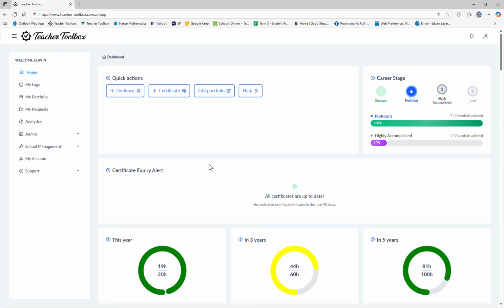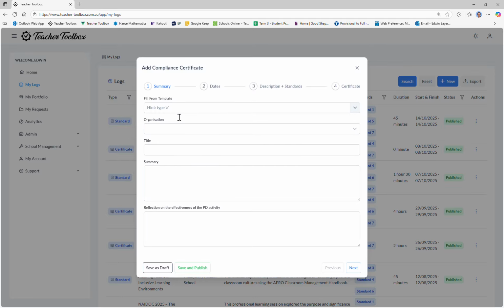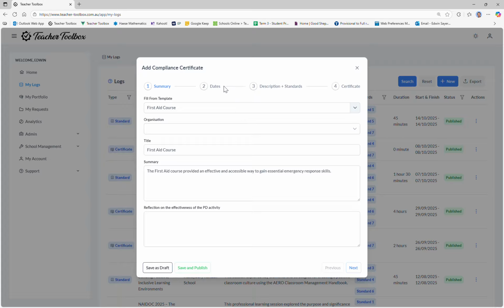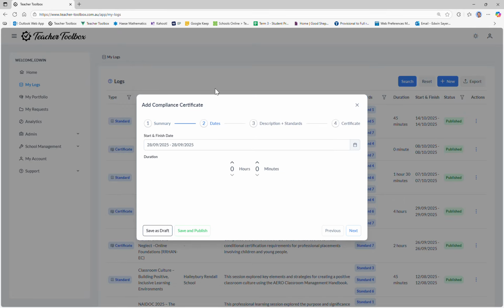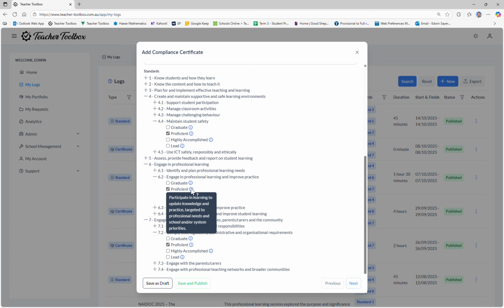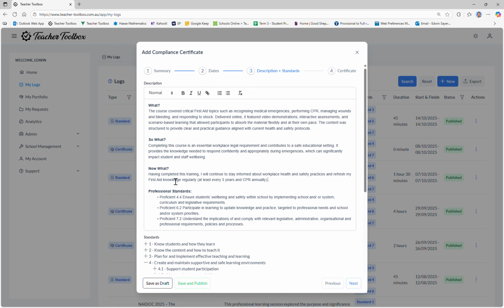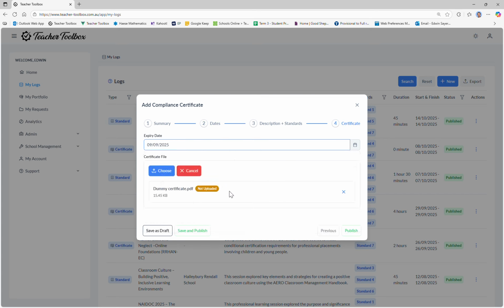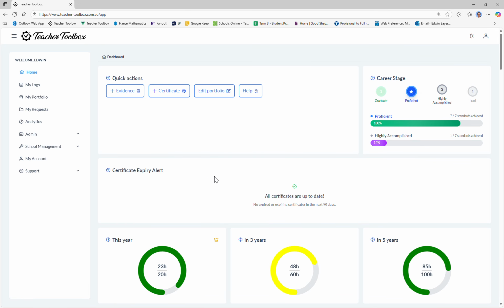Teacher Toolbox-Adding a certificate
Teacher Toolbox-Adding a certificate (or qualification which has an expiry date) and filling from a template.